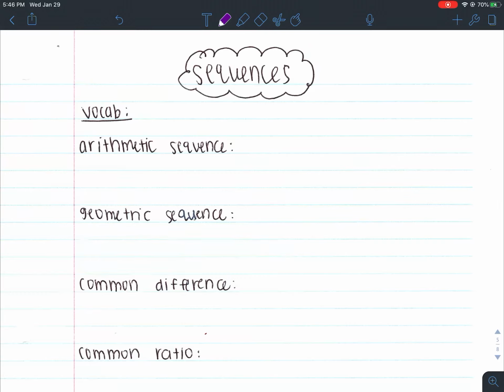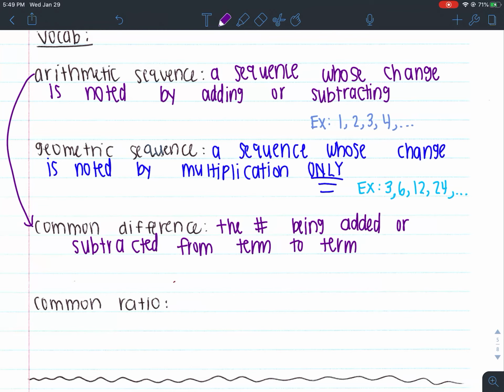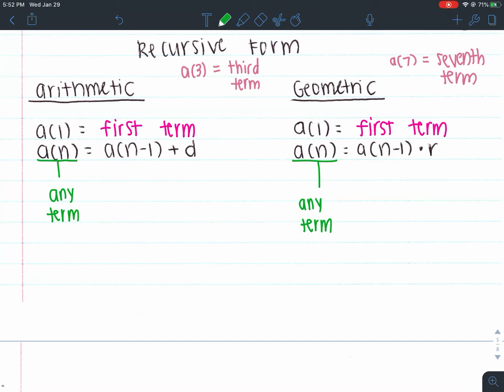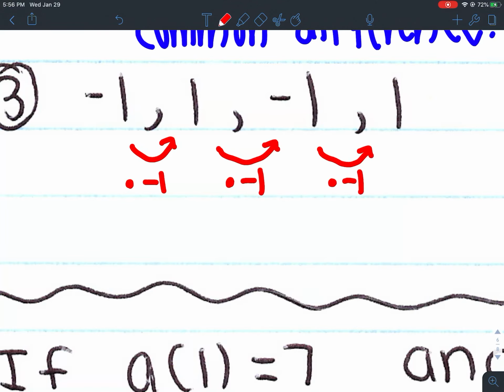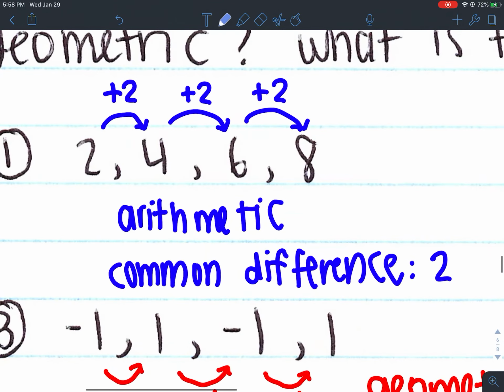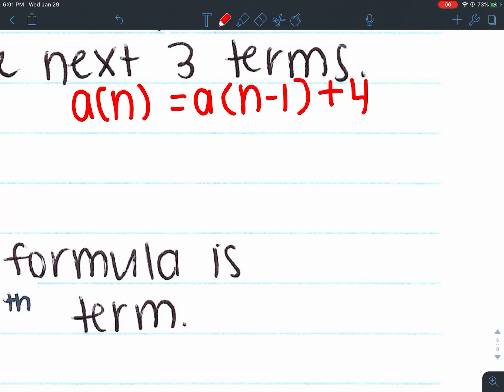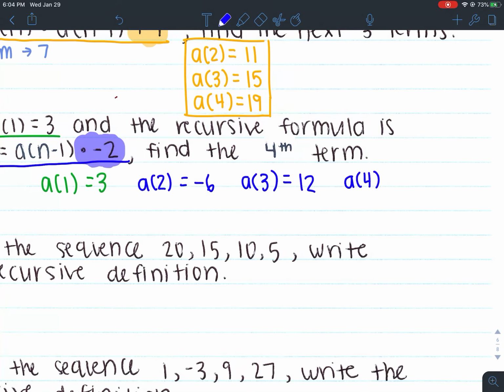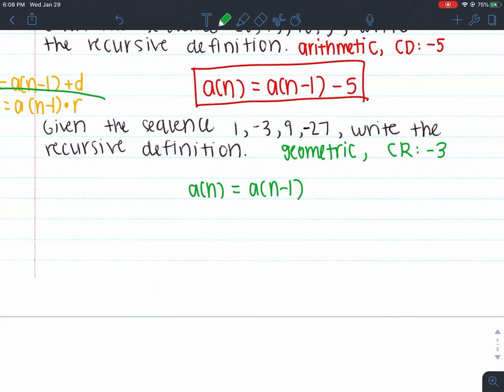Evaluating Arithmetic and Geometric Sequences